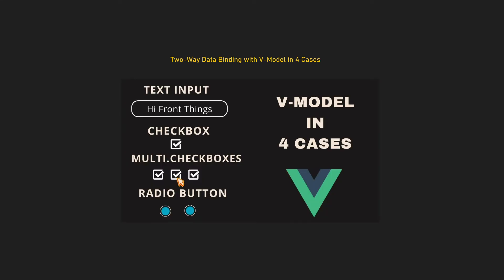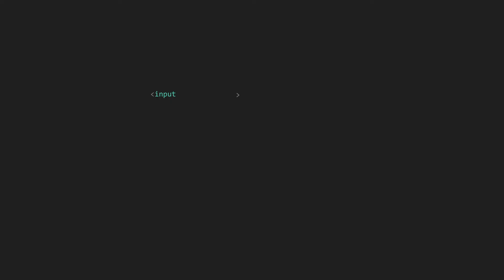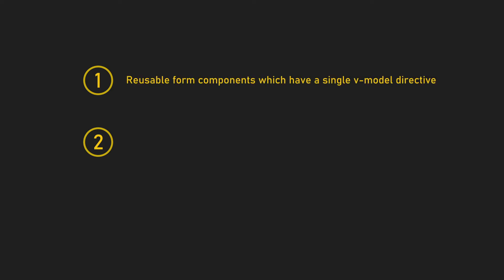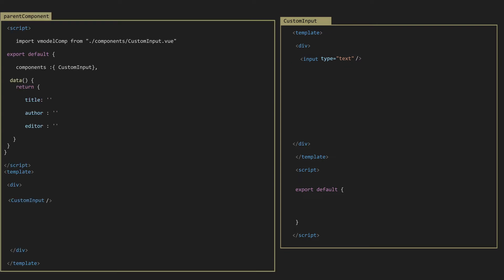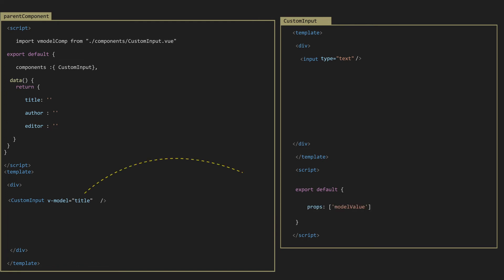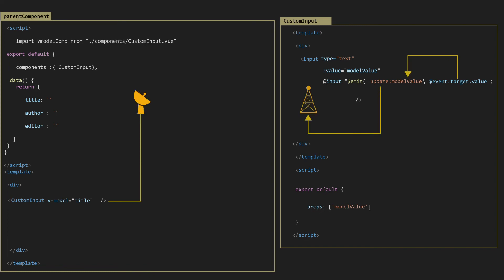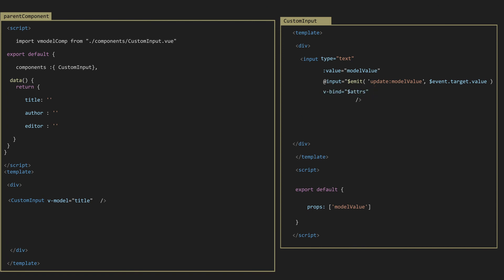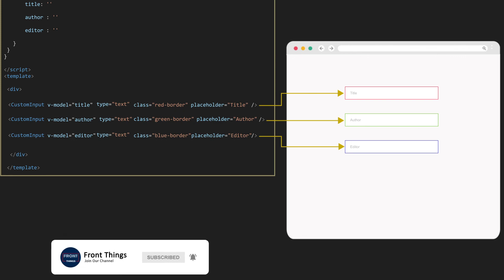Vue.js 3 | How Reusable Components Work with One v-model ? (under 3 Minutes) Part 1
Understanding how reusable components work with  one v-model